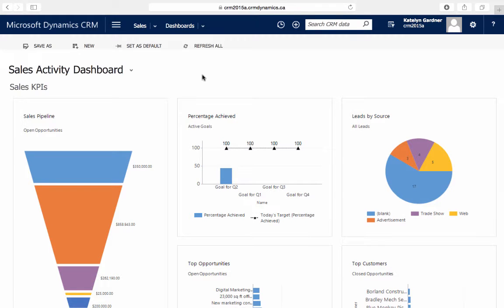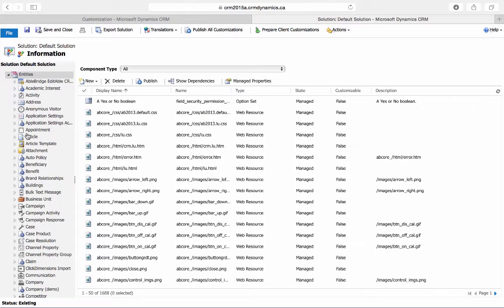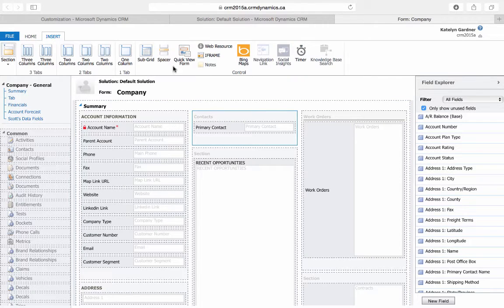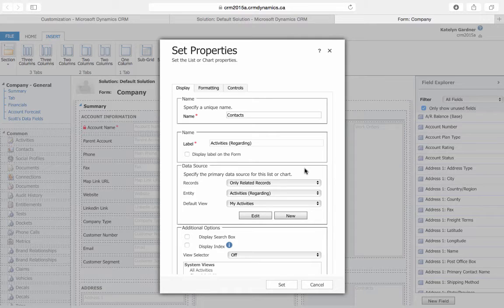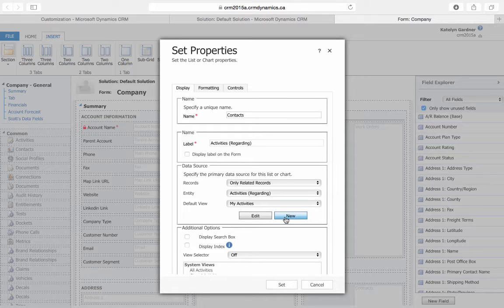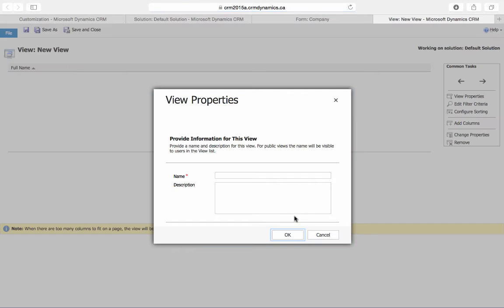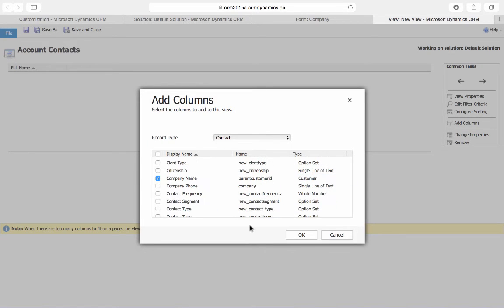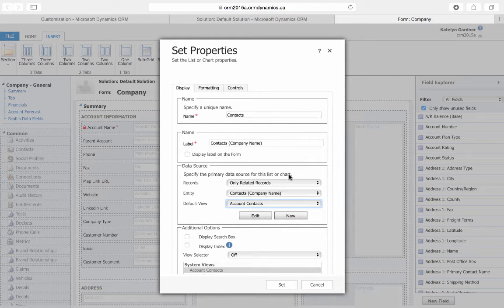Create a Custom Sub-Grid View in Microsoft Dynamics CRM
Learn to change and arrange the columns displayed in a sub-grid view in this quick video.